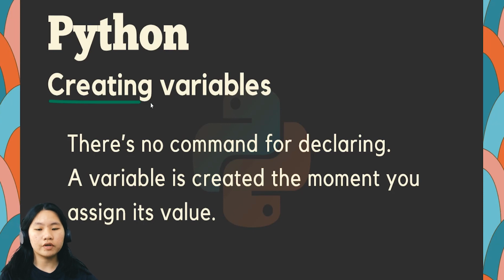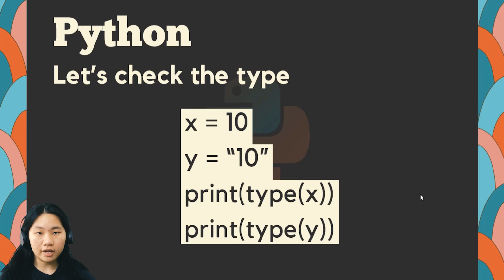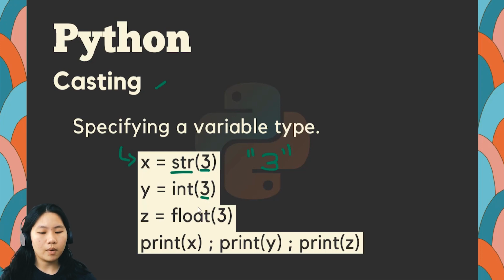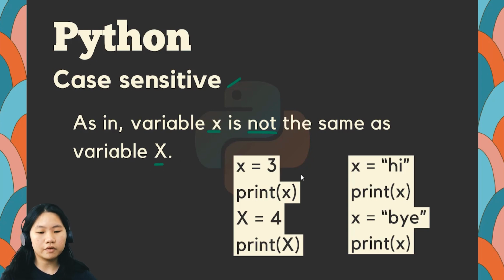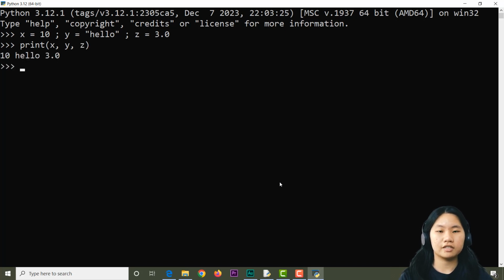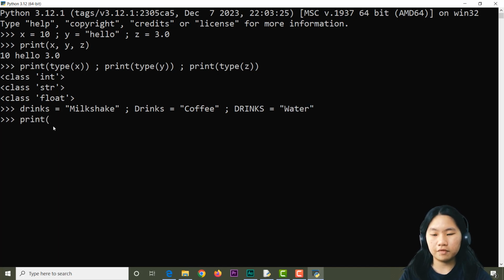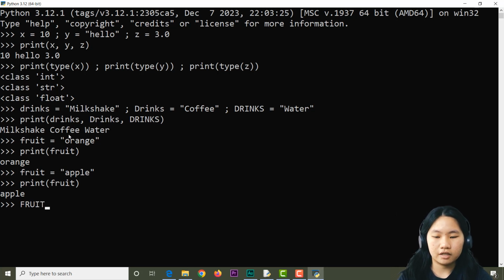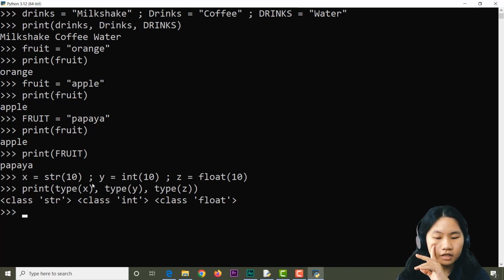Easy Python | Variables | Lesson 3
How to create, use, and name them in Python, all in this quick guide.

Easy Python is a TinaTeach series aiming to make Python guides easily understandable to a wide variety of audience with videos no more than 10 minutes.